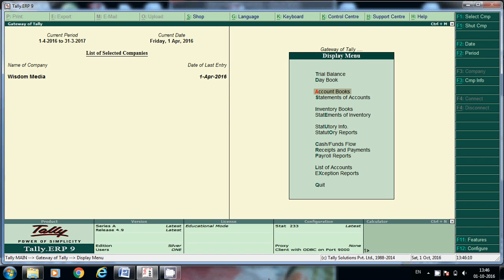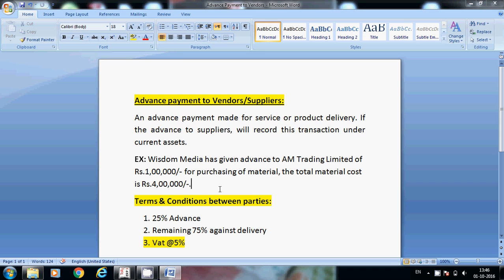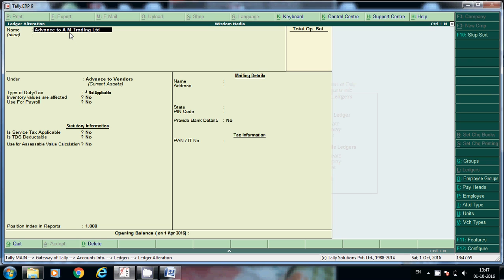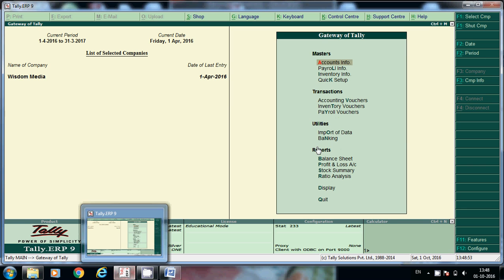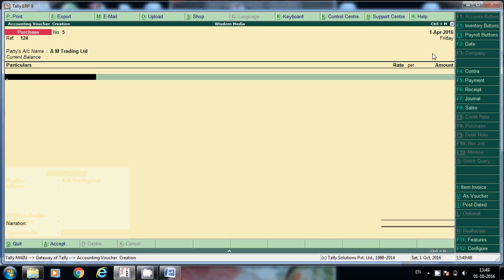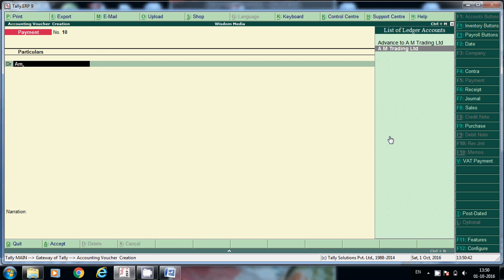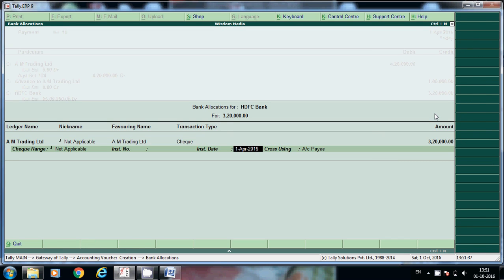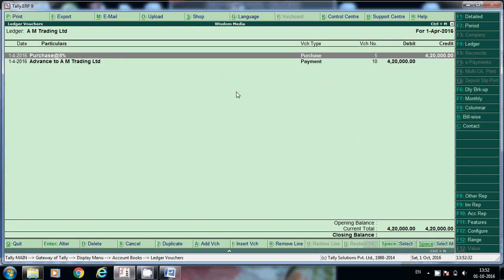Advance payment to vendor, purchase entry posting in tally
This video indicates about Advance payment to vendor, vendor transaction posting in tally, purchase invoice posting, how to create ledgers in tally erp9, how to create vendor in tally, purchase entry in tally, input vat in tally and ledger creation in tally